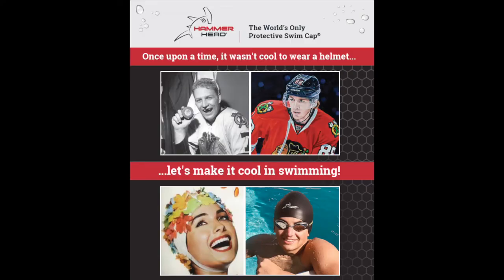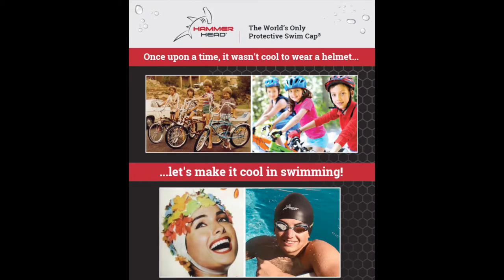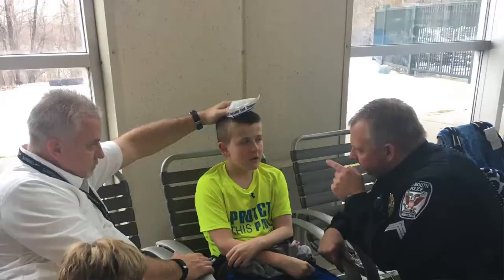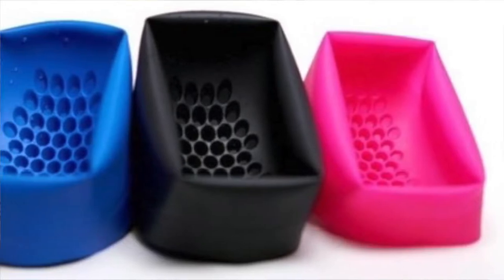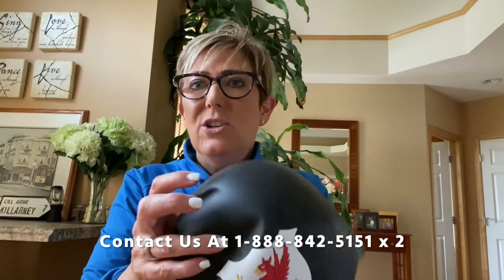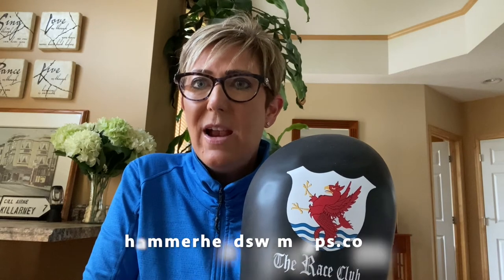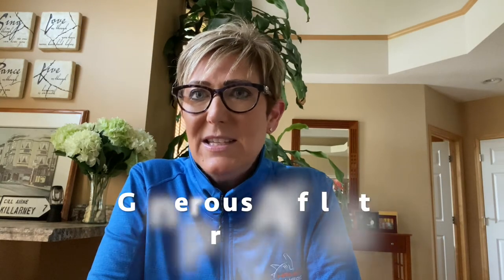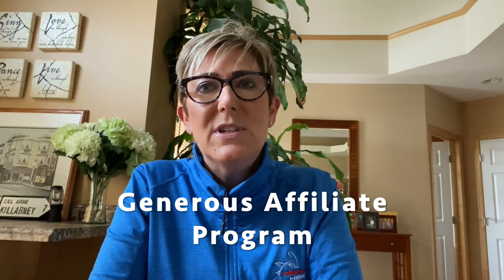Let's Go Summer Leagues - Buy The World's Fastest & Safest Swim Cap Today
THE HAMMER HEAD® MISSION IS SIMPLE

Give racers a cap that is both comfortable and fast.

Give swimmers of all ages and skill levels a cap designed to minimize accidental and repetitive head hits in the pool.

Give parents a cap with greater value, built with strength and quality.